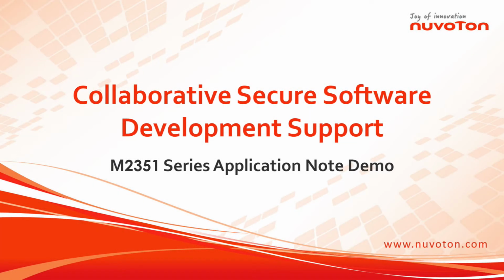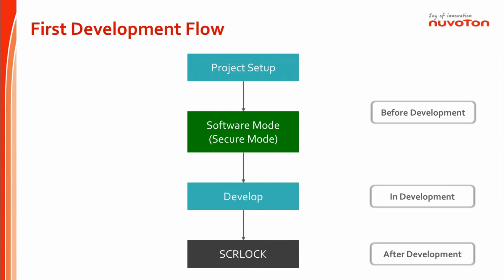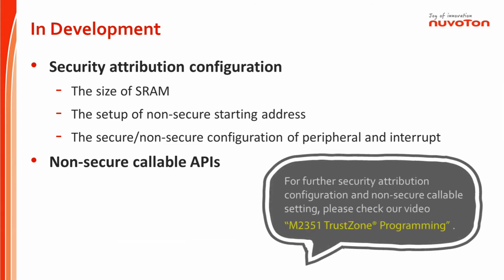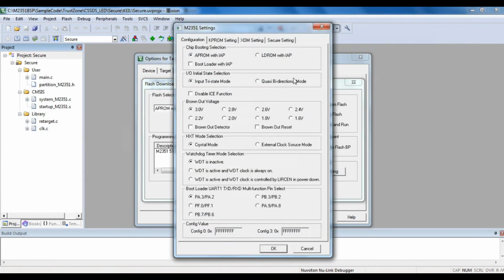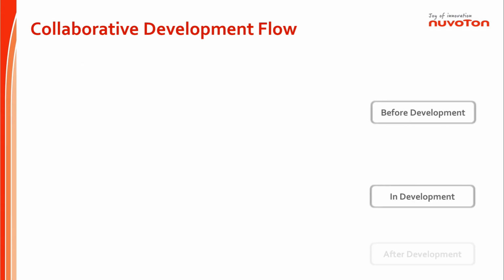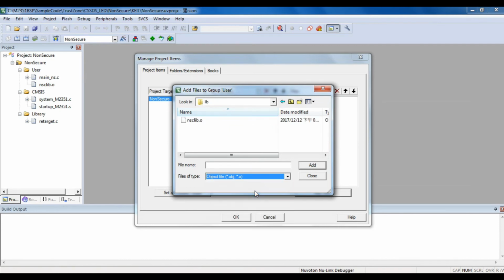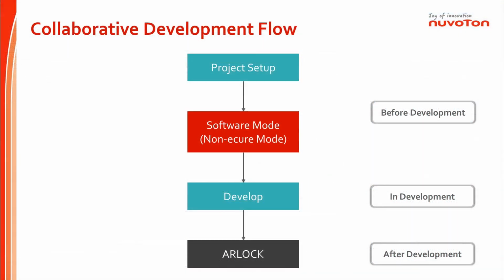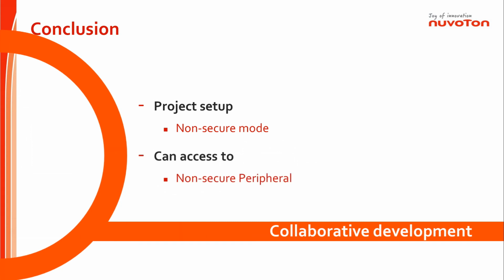【M2351】Collaborative Secure Software Development